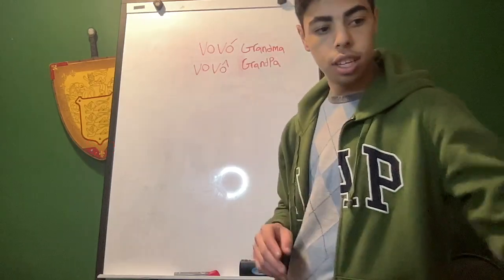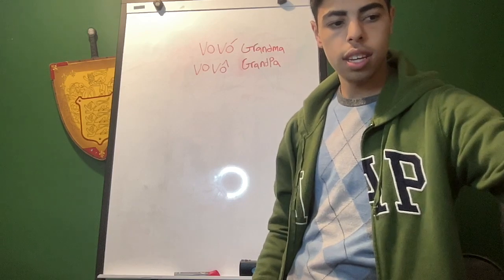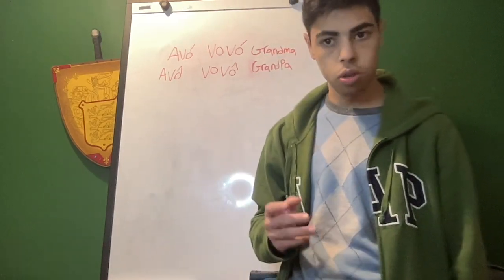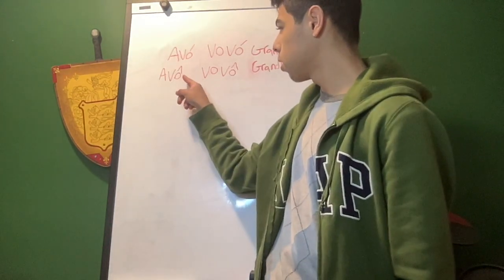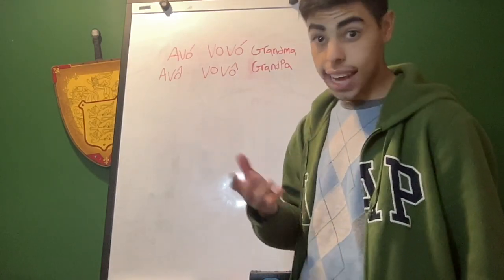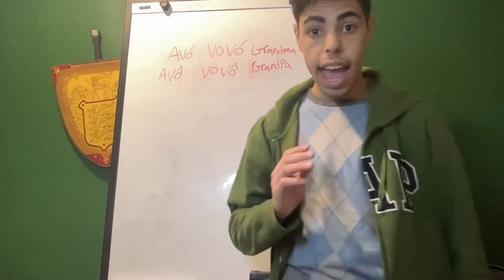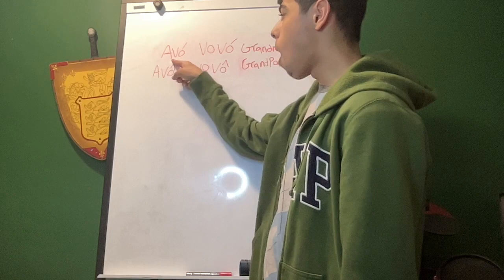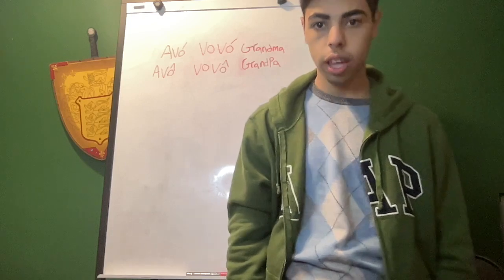Family names Grandma and Grandpa in Brazil Portuguese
Grandma Avó vovó (Female)
Grandpa Avô vovô (Male)

In this video we learned the difference between grandma and grandpa in Brazilian 🇧🇷 Family names Portuguese class Nicholas